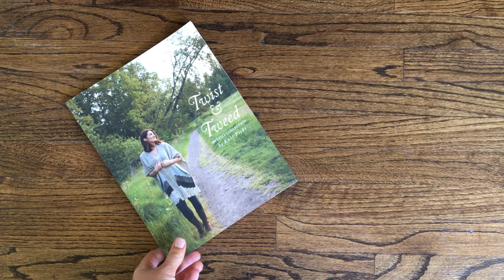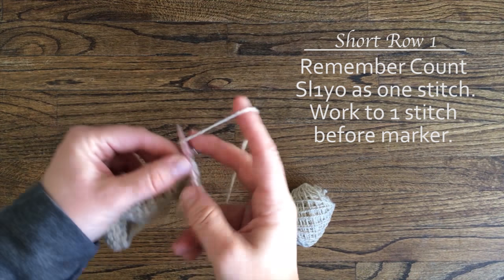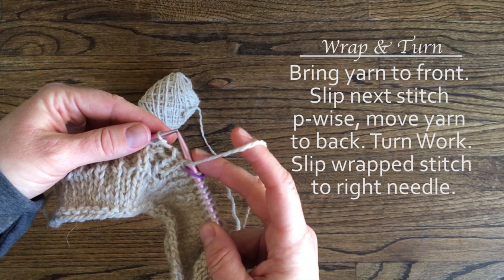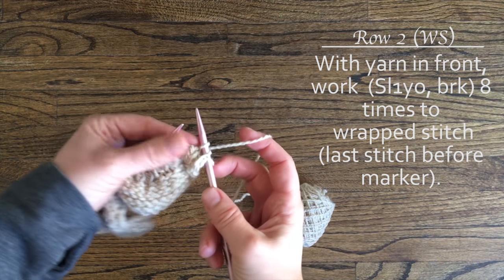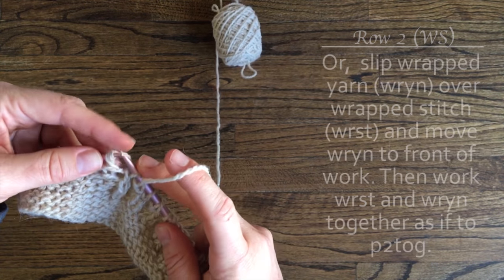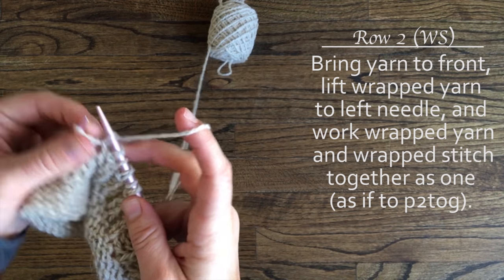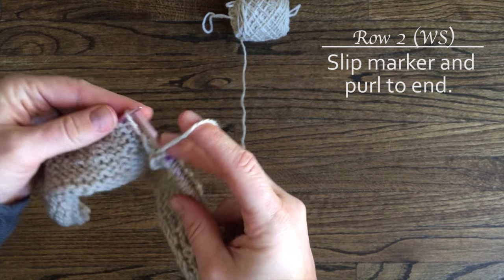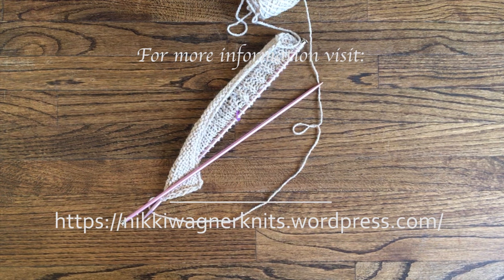Oakwood Poncho Short Rows and Wrap and Turn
Step-by-step instructions for the Short Rows and wrap and turn technique for the Right Front side of Oakwood Poncho.  This is the second video in Nikki Wagner's Oakwood Poncho video tutorial series.

The first video covers the Set-up Row and Row 1 (brioche stitch) techniques for the right front of Oakwood Poncho If you are looking for instruction for how to work the Brioche Stitch, please watch the first video.

Oakwood Poncho was published by Knit Picks in the Twist & Tweed Collection (2015). For more information about Nikki and her other designs